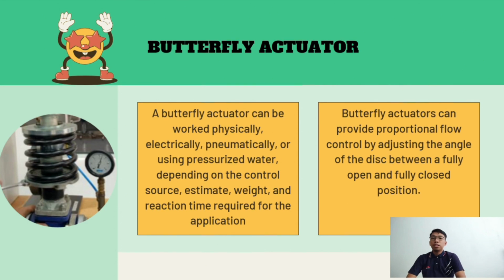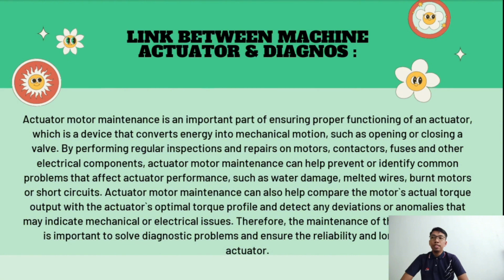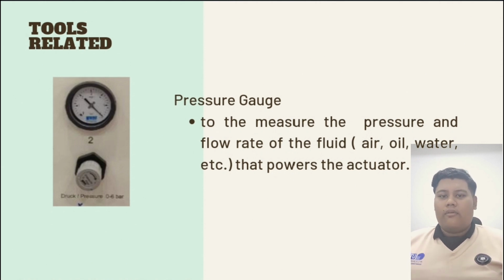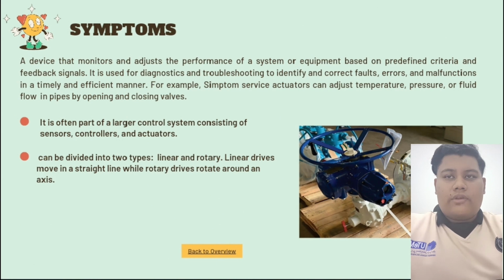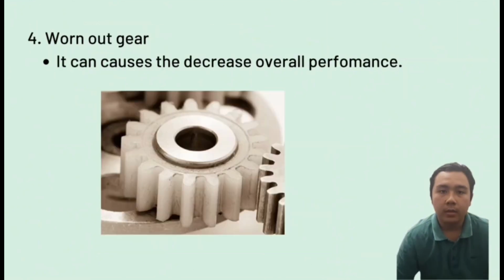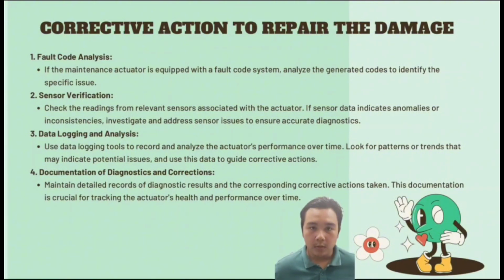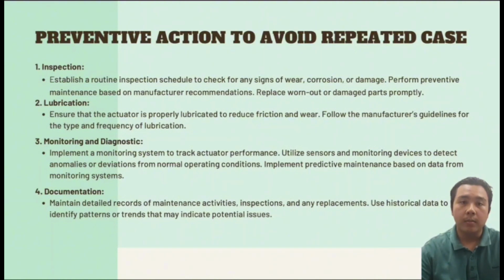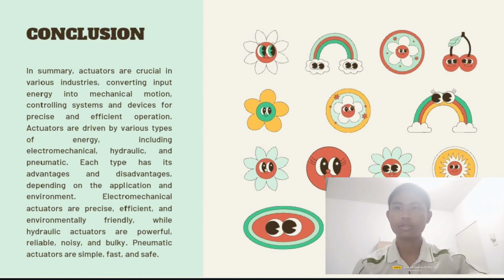BMMM 3543 DIAGNOSTIC & TROUBLESHOOTING GROUP 8 (MAINTENANCE OF ACTUATOR)